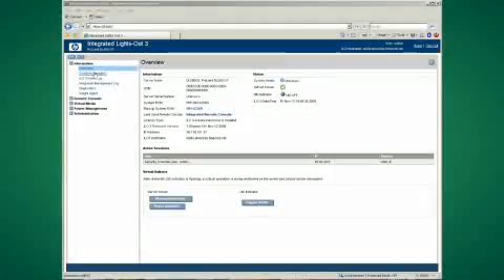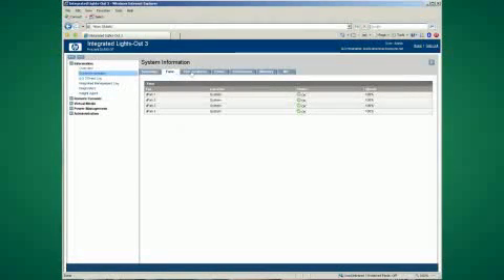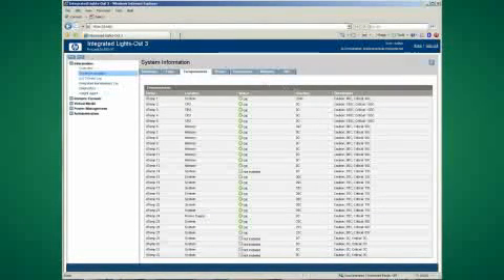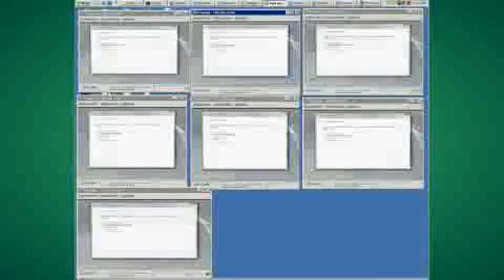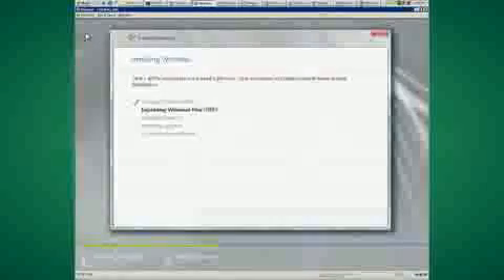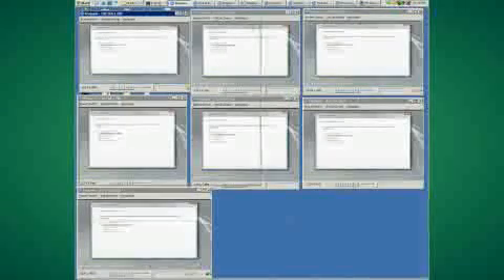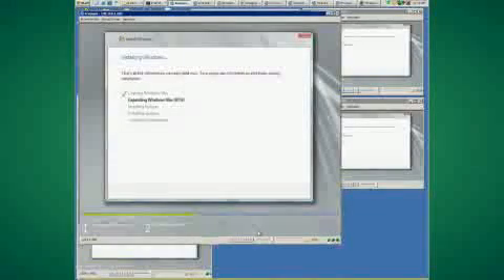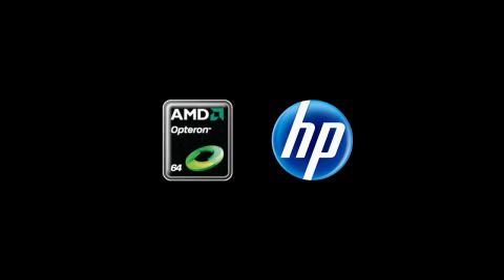iLO3 - Integrated Lights Out Remote Management in ProLiant G7 Servers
HP's ProLiant G7 servers ship with the Integrated Lights-Out 3 management processor.

iLO 3 provides all of the benefits of iLO2, including powerful remote administration, optimized server power and thermal control, and embedded server health status, but it takes performance to the next level with an 800% improvement in remote console performance and 360% improvement in virtual media performance.